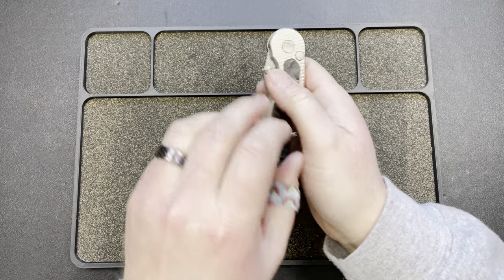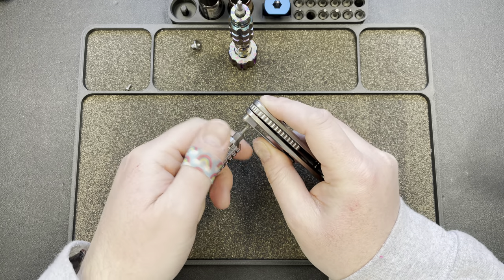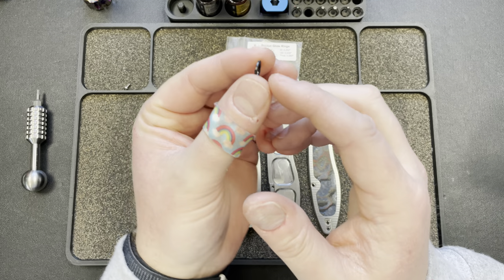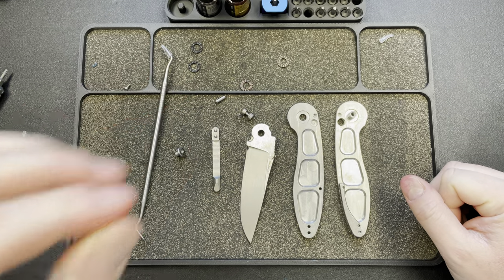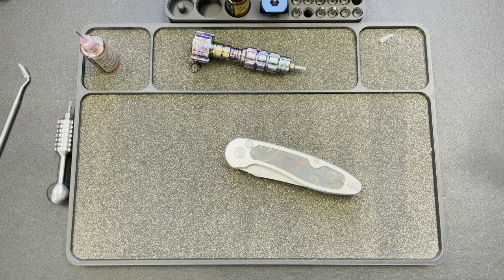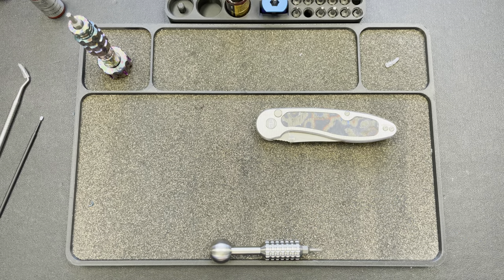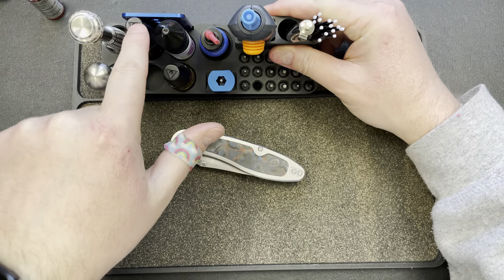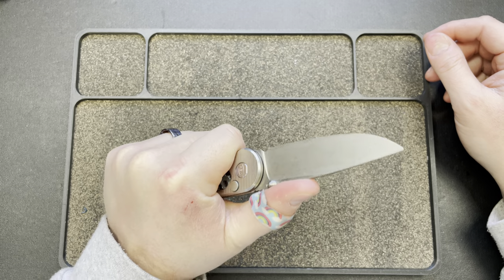This Thing Is Amazing! ABW Model 1 Button Lock Disassembly & Skiff Bearing Swap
1/4 1/16 bearing size

3DCPrintings code Lefty20

-Kev